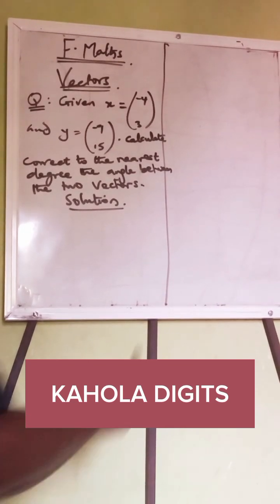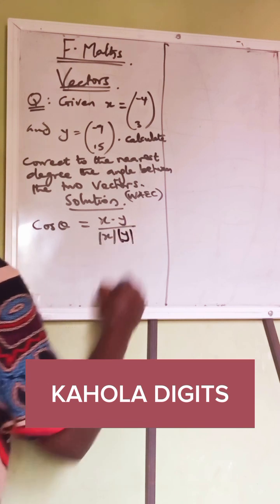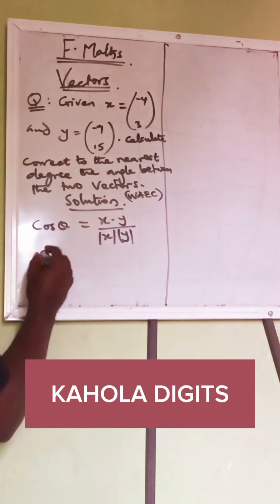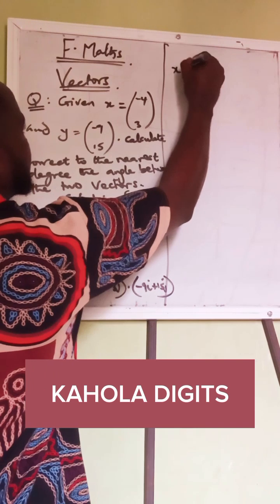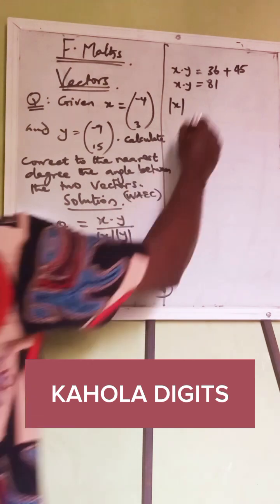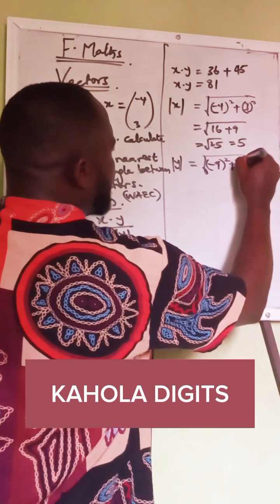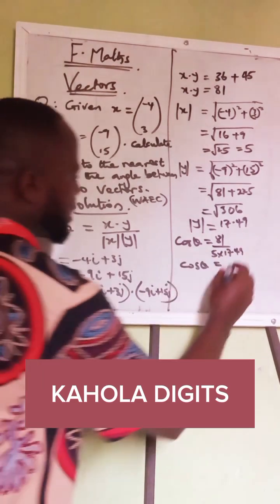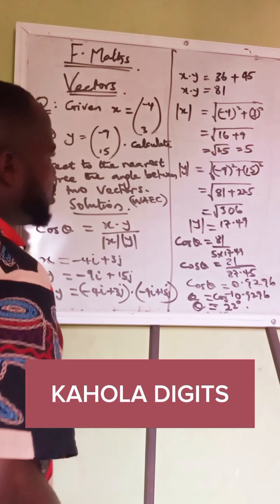FURTHERMATHS WAEC PAST QUESTION 2021 (VECTORS)